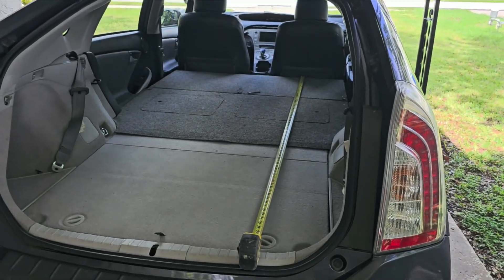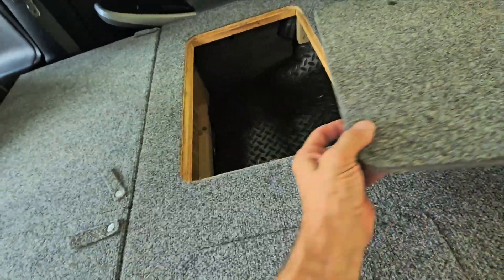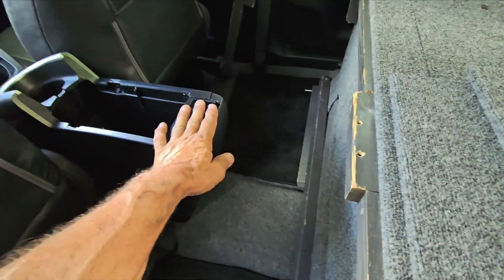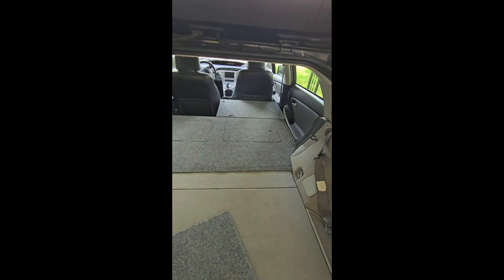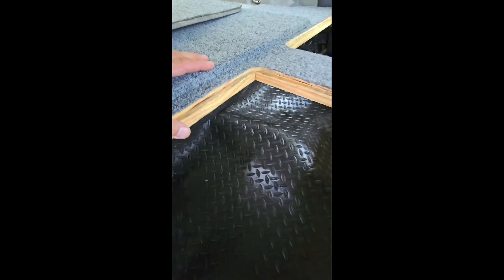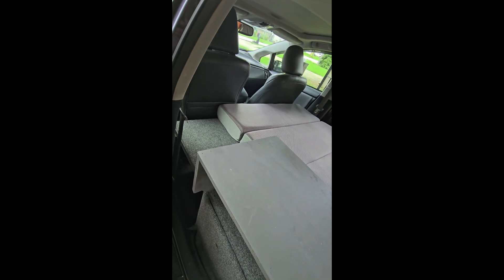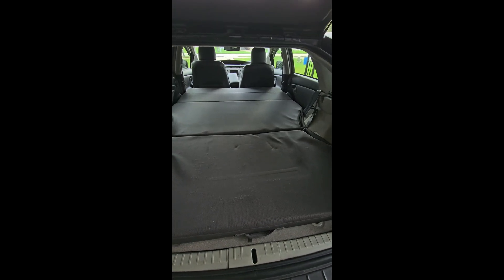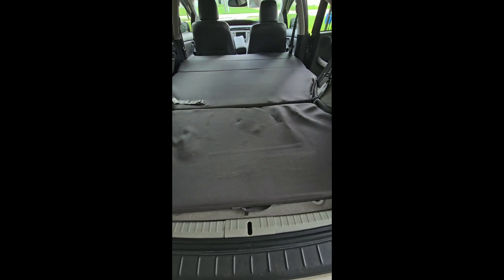gen 3 Prius camping platform for sale